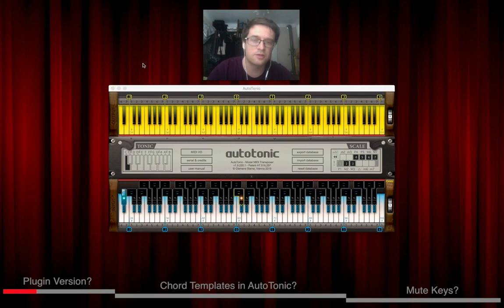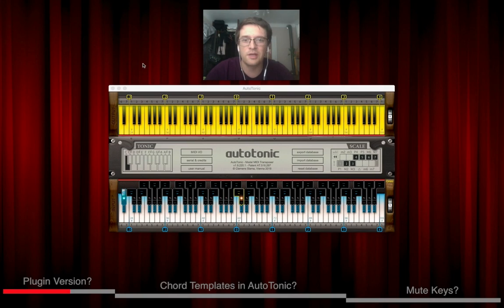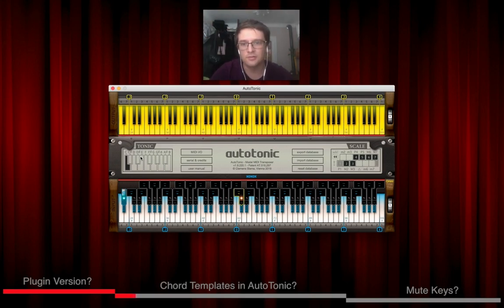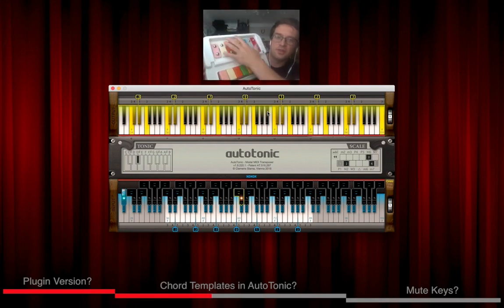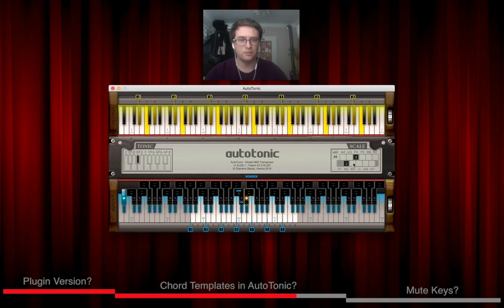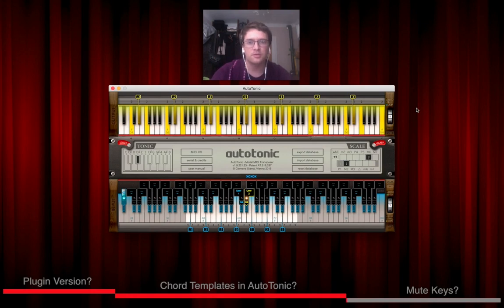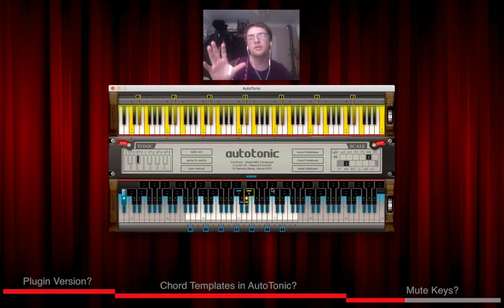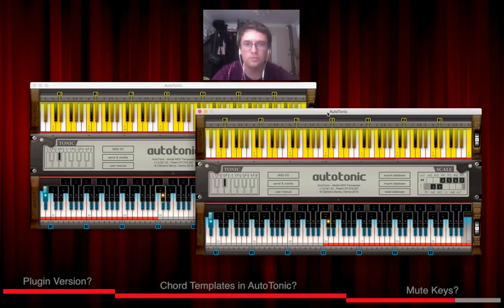Plugin Format, Chord Presets & Mute Keys (Q&A)